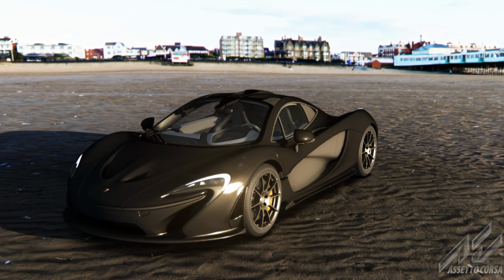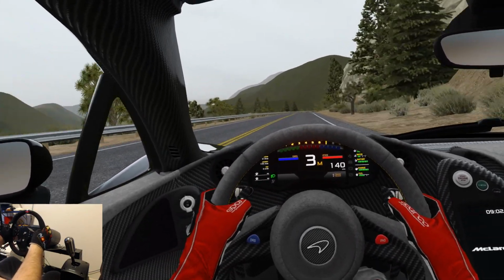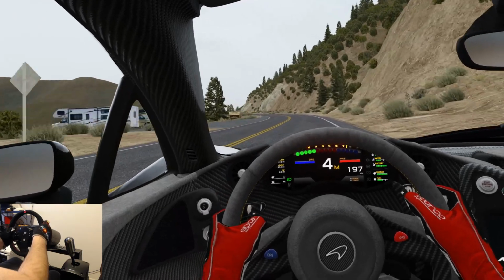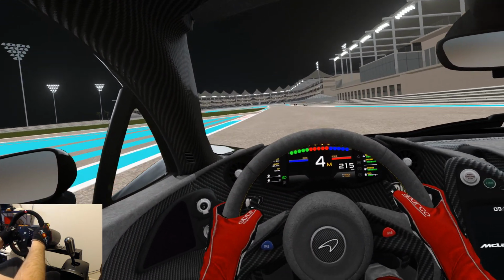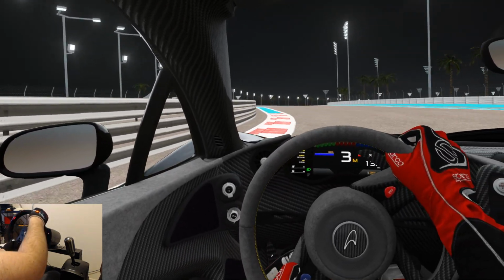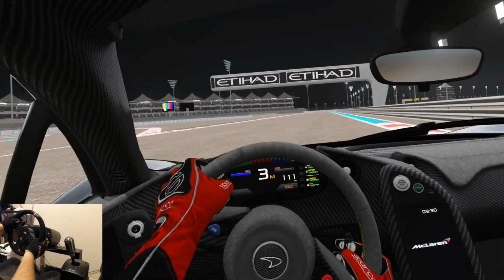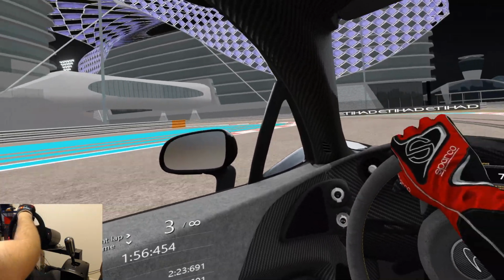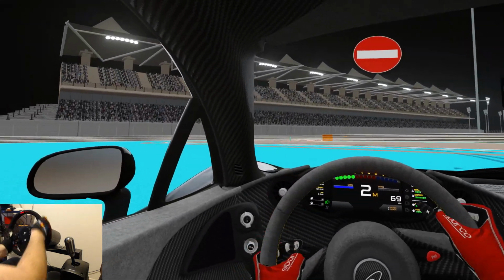Mclaren P1 on Road and Track - VR (Assetto Corsa)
PC Specs:
Motherboard: MSI Z170A Gaming Pro Carbon
CPU: Intel I7-6700k 4.0GHZ 8MB
GPU: NVIDIA ACX 2.0 GTX 980ti 6gb GDDR5 Superclock w/ dualfan
SSD: 512GB Sandisk x400
HDD: 2TB HDD  7200RPM 6.0 GB/s 64MB Cache
RAM: 16GB 8x2 GSKILL Ripjaws
Cooler: Corsair Hydro H110i GT 28-mm Liquid Cooling
PSU: RM850i 80plus Gold Fully Modular
Case: Coolmaster Stryker Phantom
OS: Windows 10